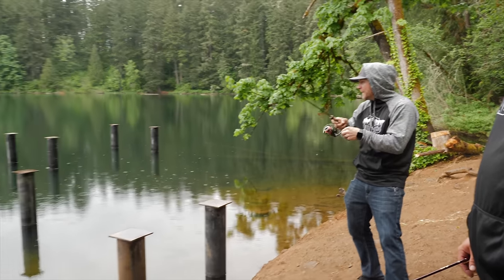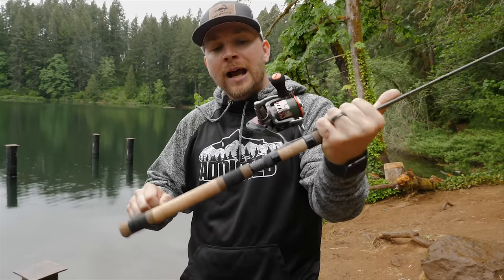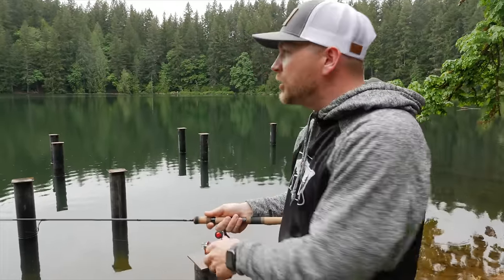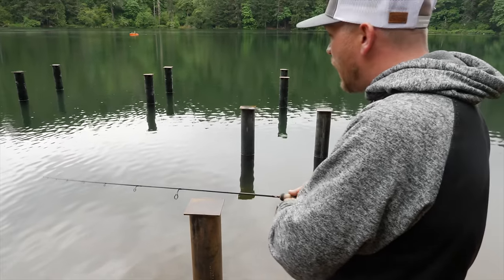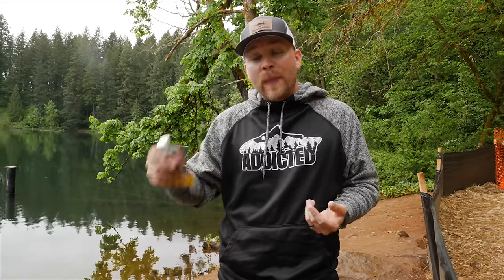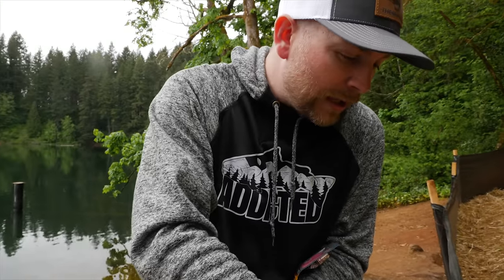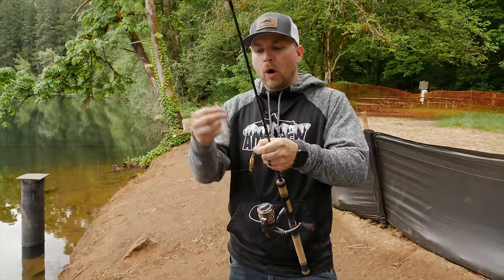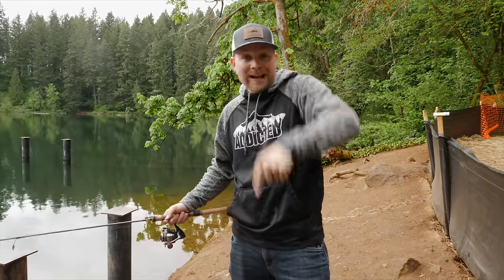The BEST Trout Lure Of ALL TIME!! - Trout Fishing Tips & Tricks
What do you think is the best trout lure of all time? So many different lures and opinions on which lures are the best and which ones help you catch the most trout. Trout fishing sometimes can be tricky and finding the right trout lure is crucial in being successful at trout fishing! Whether you're fishing for rainbow trout, brook trout, brown trout, or stocked trout fishing you need the right lure to get these trout to bite! In this video Marlin of Addicted Fishing talks about his favorite lure. Watch the video to find out what it is!

STAY ADDICTED! 🤘🎣